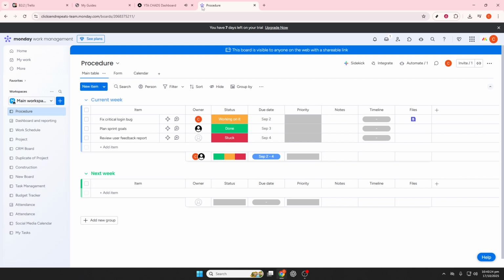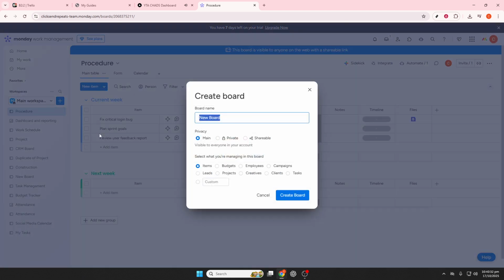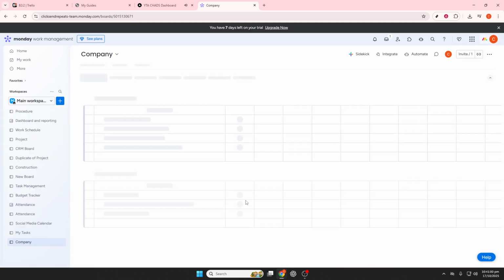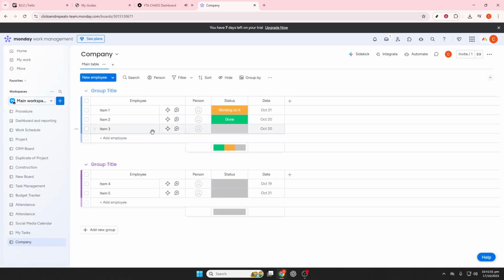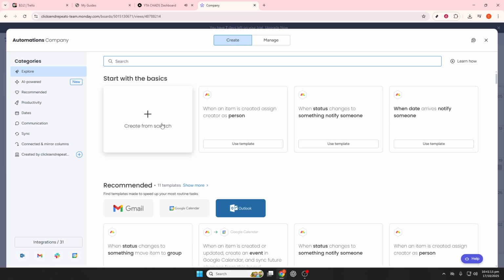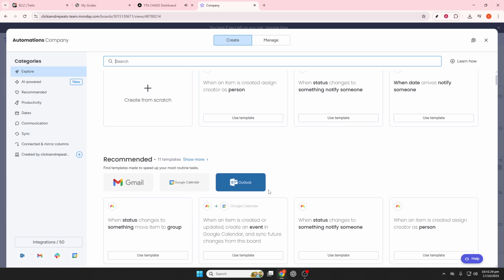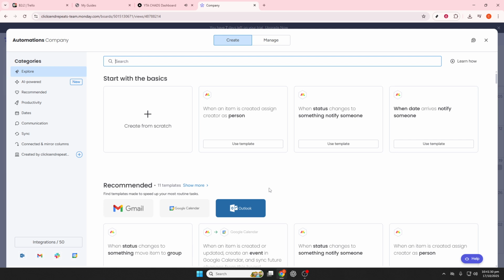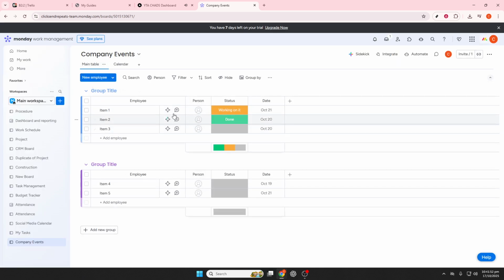How To Manage Events In Monday.com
Planning events just got easier with Monday.com! 🎉 In this step-by-step tutorial, you’ll learn how to manage events in Monday.com like a pro — from scheduling and task assignments to tracking deadlines and collaboration.

We’ll walk you through how to:
✅ Create an event management board in Monday.com
✅ Assign roles, deadlines, and deliverables
✅ Use automation to stay on track effortlessly
✅ Track budgets, vendors, and attendees in one place
✅ Sync your event calendar and send reminders automatically

Whether you’re organizing a corporate event, webinar, or personal celebration, this guide will help you plan, coordinate, and execute events efficiently using Monday.com. Perfect for event planners, marketing teams, and busy professionals who want to simplify their workflow and boost productivity.